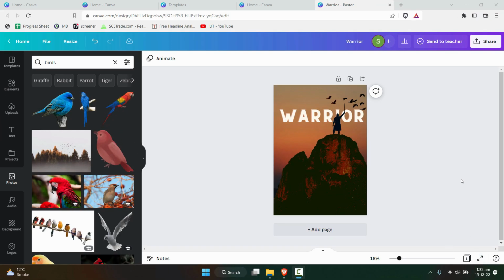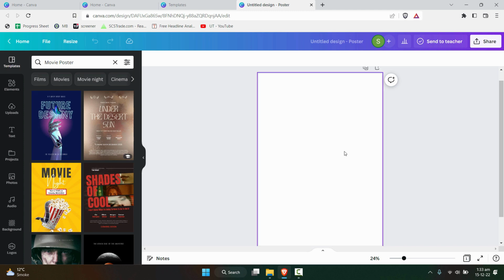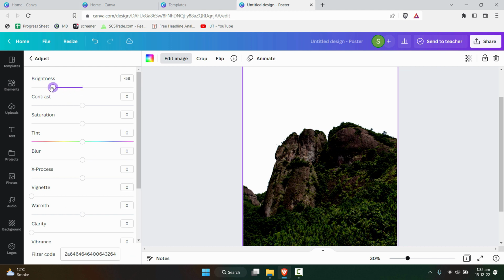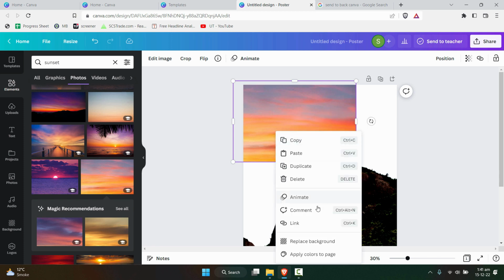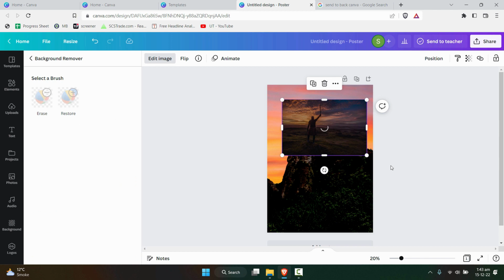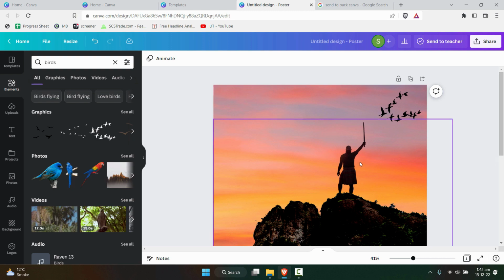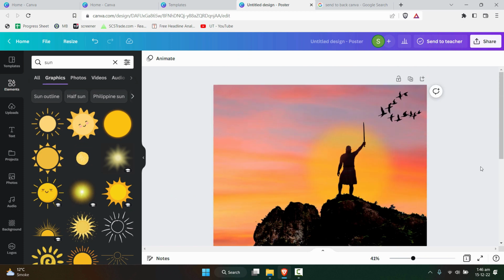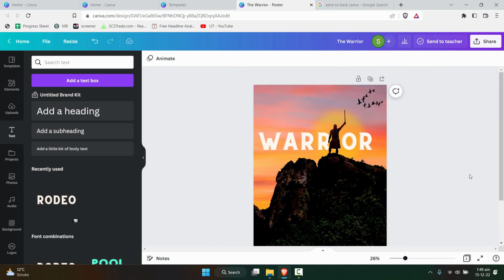45. How to Create a Movie Poster in Canva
In this step-by-step tutorial, we'll show you how to design an eye-catching movie poster using Canva. No design experience? No problem! Join us as we break down the process into simple, easy-to-follow steps that will have you creating professional-looking movie posters in no time. From choosing the right template to adding captivating images and text, we've got you covered.